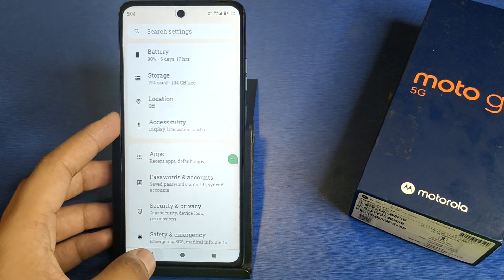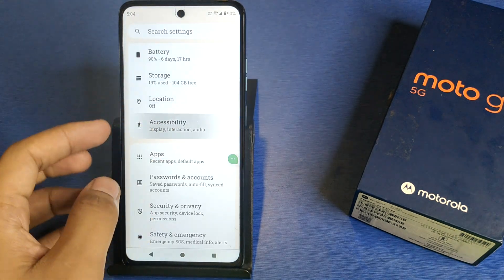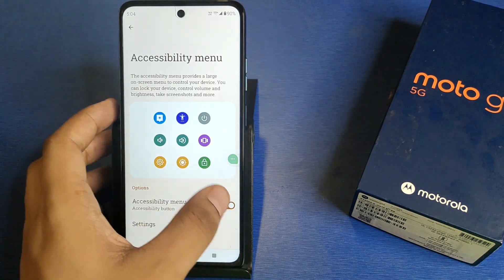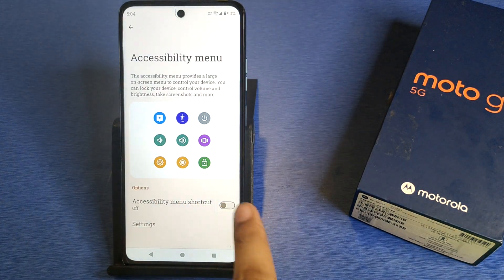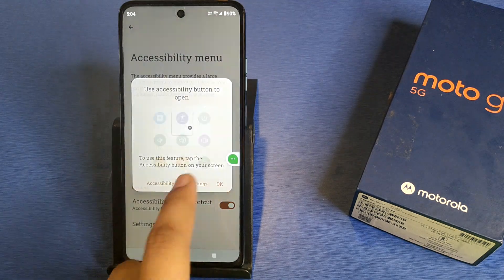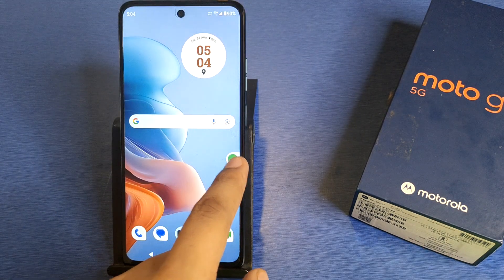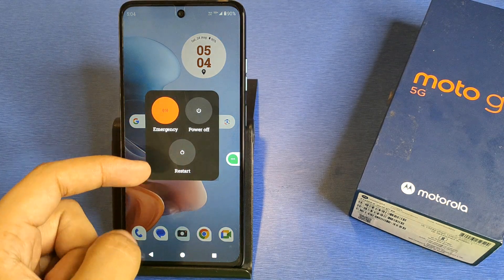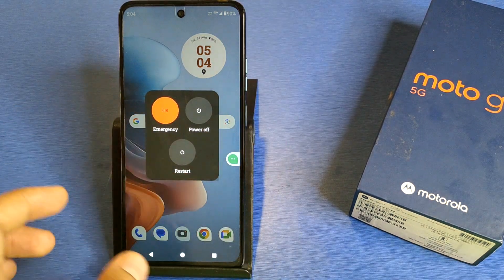Moto G45 5G - How To Re-start on Motorola G45 5G